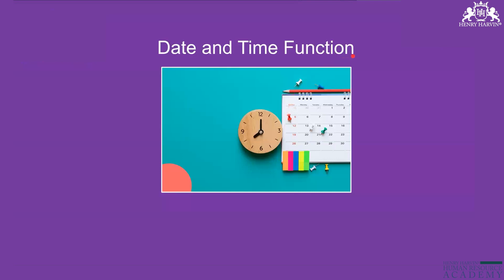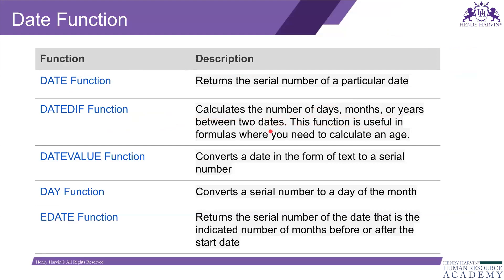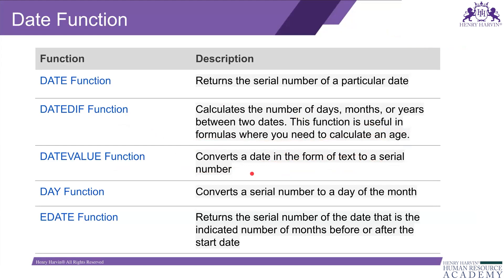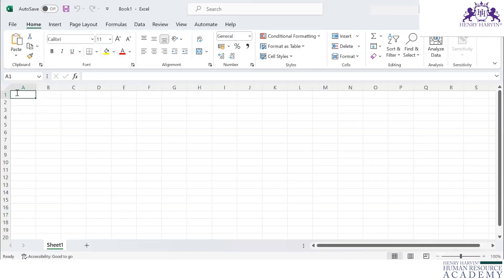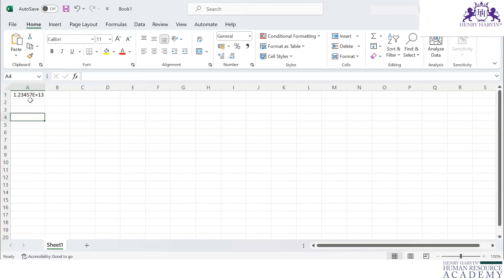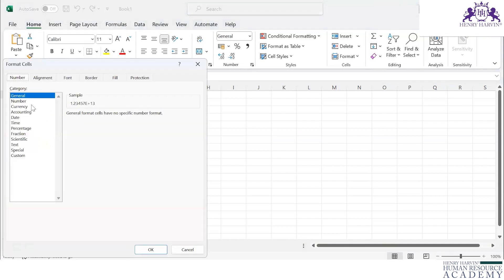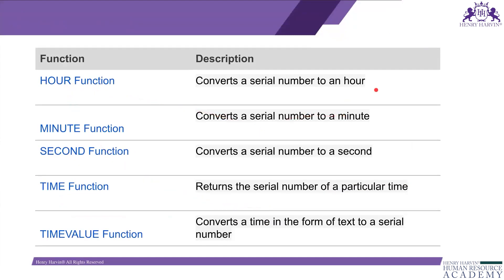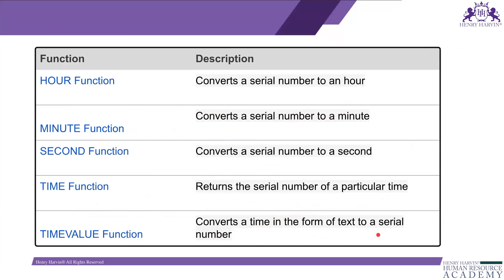Date and Time Function in Excel | Human Resources | Henry Harvin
In this video, I will show you how to use date and time functions in Microsoft Excel. There are several date and time functions that you can use to work with dates and times in your spreadsheets.

Our 24-hour Helpline no.- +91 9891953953

Our Courses

🌍 WHO IS HENRY HARVIN
Henry Harvin® is one of the largest Multinational Higher EdTech companies present globally. We offer doctorate, degree, diploma and certification courses globally. Operating since 2013 and having a portfolio of 1200+ courses across 37+ categories, Henry Harvin is one of the oldest Edtech companies with a team of 600+ employees and 1700+ consultants with offices across 13+ cities in US, UK, UAE and India. Henry Harvin® has trained 4,60,000+ individuals, conducts 7000+ classes/month and is a registered training vendor to more than 900+ corporate clients and 210+ colleges across the globe.

If you want to learn more, we have created a playlist to help you.